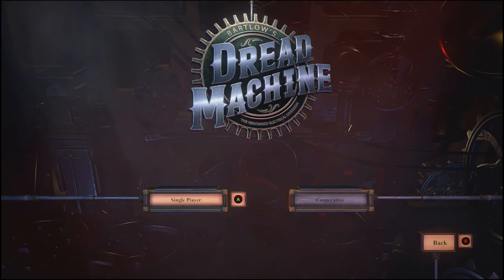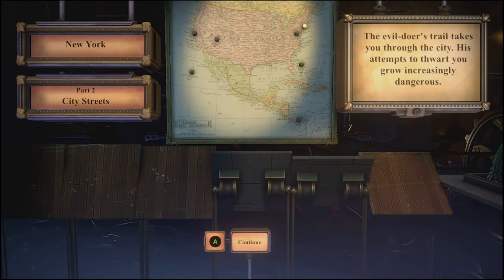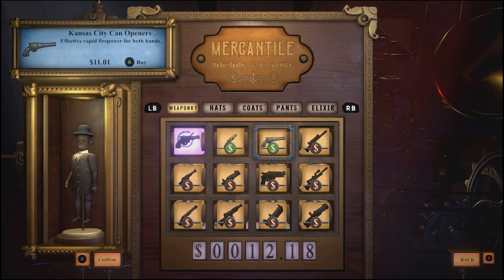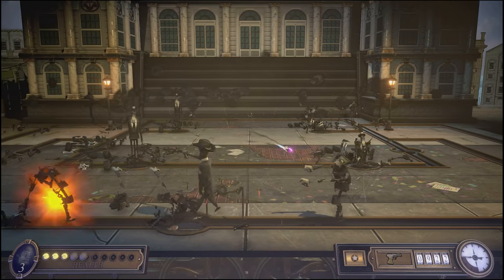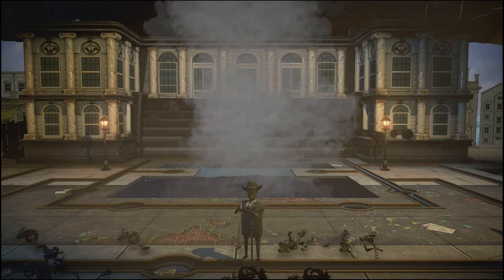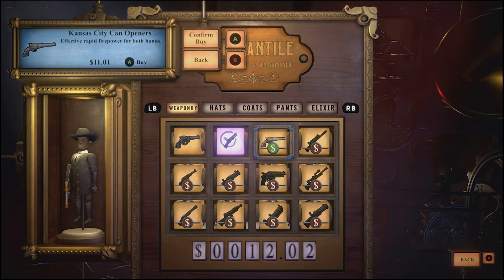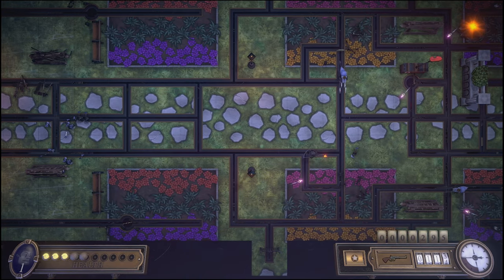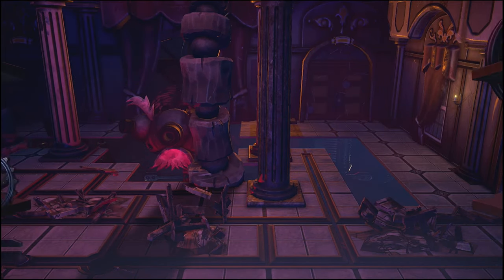Playing Some | Bartlow's Dread Machine (Xbox One)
Aaron plays some Bartlow's Dread Machine from Beep Games(Clay Kauzlaric) on the Xbox One.

Full Disclosure: This game or prototype was provided to GameEnthus by the PR rep, publisher, designer or developer.
Genre/Mechanisms: twin stick action shoot 'em up
Developer(s)/Designer(s): Beep Games Inc., Clay Kauzlaric
Publisher:  Beep Games Inc., Tribetoy
Platform(s): Xbox One, Steam
Price: $14.99
Player(s): 1-2

Want to send us stuff to cover or review:
GameEnthus
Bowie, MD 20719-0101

Bartlow's Dread Machine, Beep Games Inc., Tribetoy, Clay Kauzlaric, Xbox One, Steam,